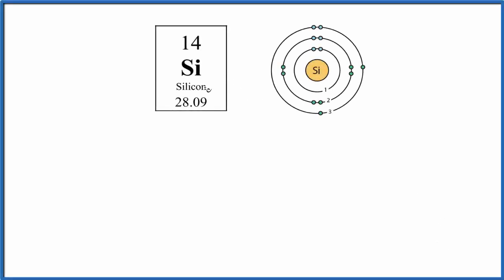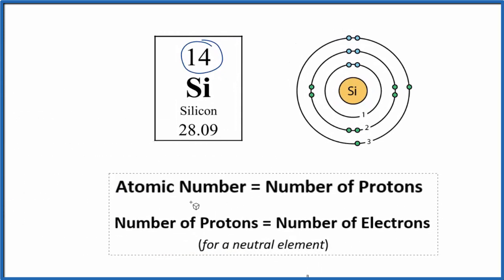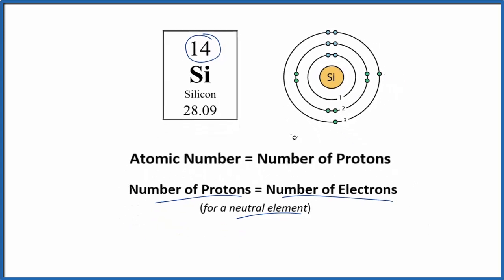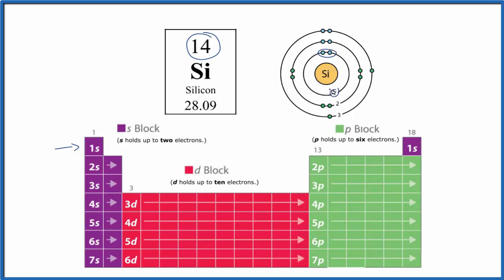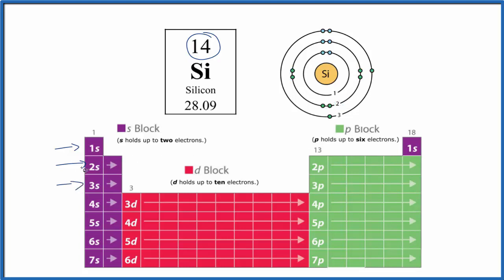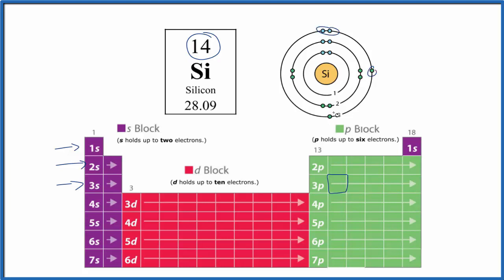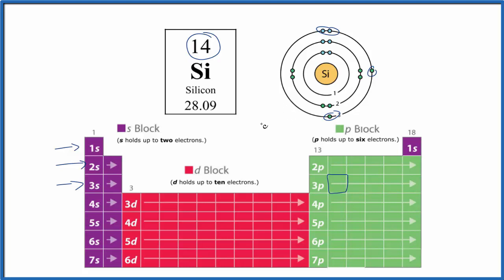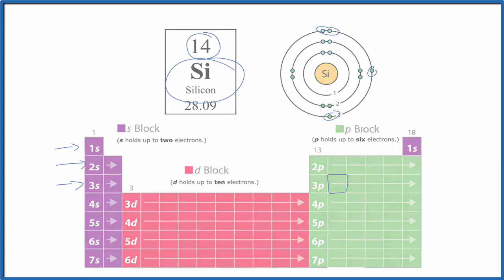Atomic Structure (Bohr Model) for Silicon (P)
In this video we'll look at the atomic structure and Bohr model for the Silicon atom (Si).

We’ll use a Bohr diagram to visually represent where the electrons are around the nucleus of the Si atom. Electrons are placed in energy levels in a predictable pattern. The first energy level can hold two valence electrons, and the second and third can each hold eight electrons.

Using the atomic number for Silicon we can find the total number of electrons for the atom. We then place these in energy levels in our diagram.